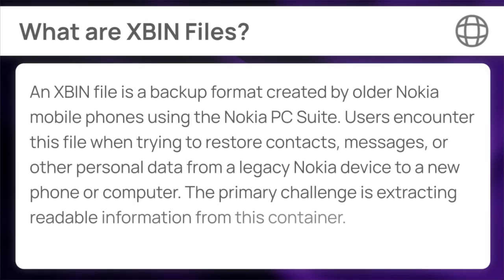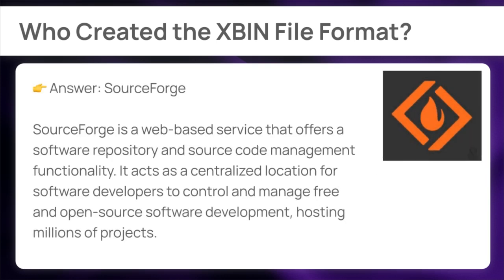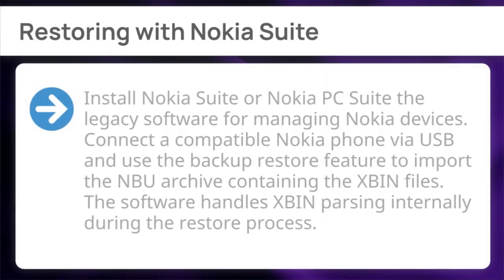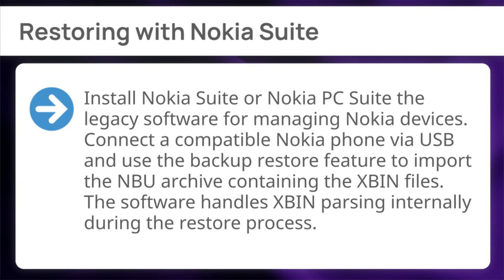How to Open XBIN Files (Nokia NBU Backup)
Your Nokia NBU Backup File won’t open? Many users run into this. I’ll teach you how to open, view, and resolve problems with any XBIN file on Windows—including those your computer can’t read. 🪄✨ File Viewer (Automatic)

An XBIN file is a backup format created by older Nokia mobile phones using the Nokia PC Suite. Users encounter this file when trying to restore contacts, messages, or other personal data from a legacy Nokia device to a new phone or computer. The primary challenge is extracting readable information from this container.

The XBIN format is a proprietary binary container, essentially a compressed archive holding various data types like contacts (VCF), messages, and calendar entries. Nokia designed it this way for efficient, all-in-one backup and restore operations directly through their PC Suite software, prioritizing data integrity over open compatibility.

▶ The XBIN Tutorial:

- Identify compatible software for opening the XBIN file
- Find out what type of data the XBIN file holds
- Extracting with NBU Explorer
- Fix Windows problems that keep XBIN files from opening
- Restoring with Nokia Suite
- Repair broken or incorrect XBIN file associations
- Discover the background of the XBIN file format

▶ Software for XBIN Files:

NbuExplorer (SourceForge)

🛠️ Troubleshooting Steps:

1️⃣ Restoring with Nokia Suite

Install Nokia Suite or Nokia PC Suite the legacy software for managing Nokia devices. Connect a compatible Nokia phone via USB and use the backup restore feature to import the NBU archive containing the XBIN files. The software handles XBIN parsing internally during the restore process.

2️⃣ Extracting with NBU Explorer

Use third-party tools like NBU Explorer or Nokia Backup Extractor to open NBU files and extract individual XBIN components. These applications parse the proprietary format and export contacts messages and calendar data to standard formats like VCF CSV or ICS for use in modern applications.

3️⃣ Converting to Modern Formats

After extracting data with NBU Explorer import the resulting VCF contact files or ICS calendar files into Google Contacts iCloud or Microsoft Outlook. Messages can typically be exported as text or CSV files for archival purposes since direct migration to modern messaging platforms is not generally supported.

Timestamps:

00:00 - Understanding XBIN Files
00:28 - Intro to XBIN Files
00:49 - Understanding the XBIN Format Structure
01:11 - Required Software: XBIN
01:27 - Steps to Open XBIN
01:57 - Why Won't XBIN Open?
03:06 - Universal File Openers